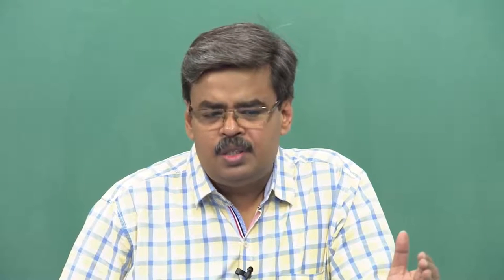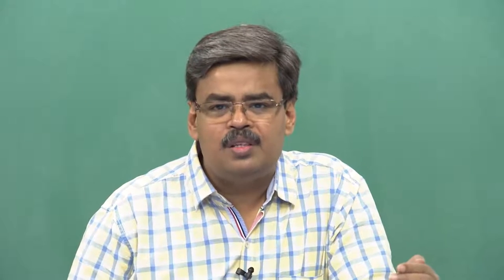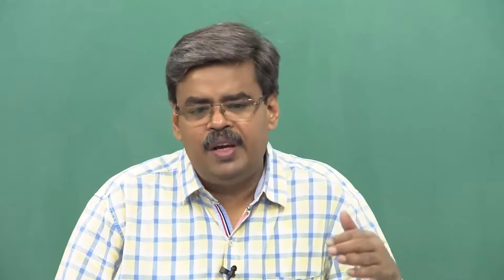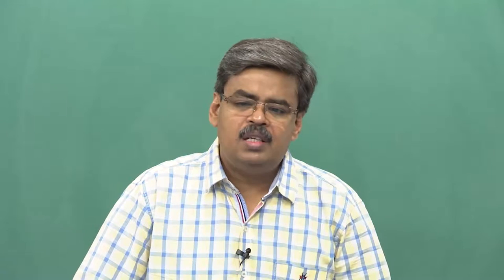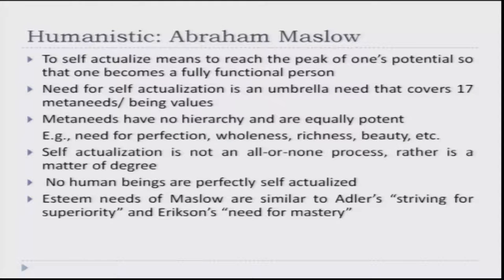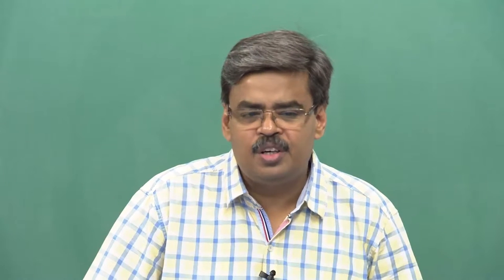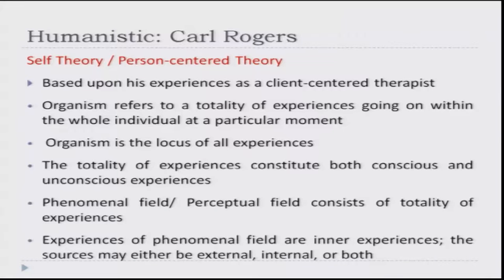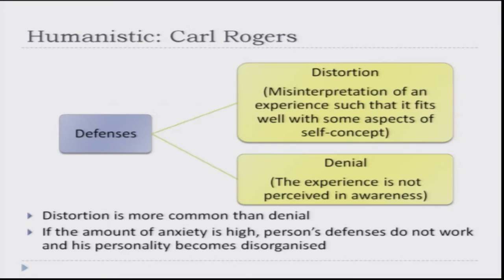Lecture 36 Behaviourist and Humanistic Perspective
This lecture will carry forward the discussion on behaviourist perspective and also discuss about humanistic perspective of personality.

 To access the translated content:
1. The translated content of this course is available in regional languages.
 2. Regional language subtitles available for this course
 To watch the subtitles in regional languages:
 1. Click on the lecture under Course Details.
 2. Play the video.
 3. Now click on the Settings icon and a list of features will display
 4. From that select the option Subtitles/CC.
 5. Now select the Language from the available languages to read the subtitle in the regional language.